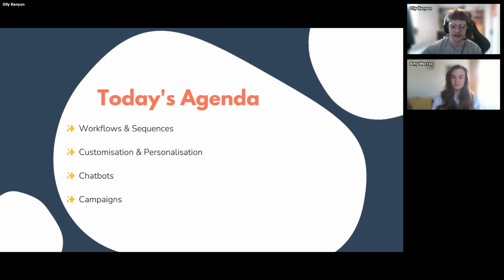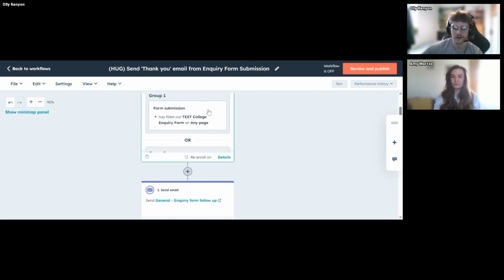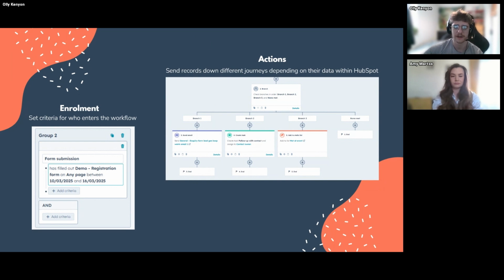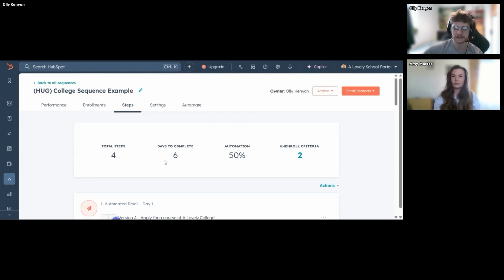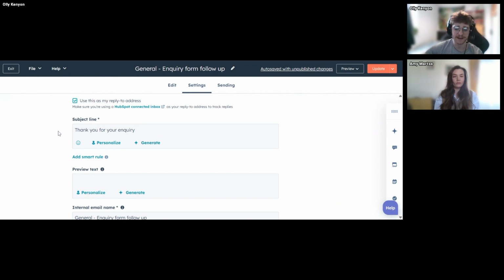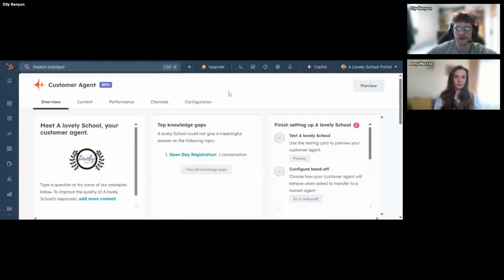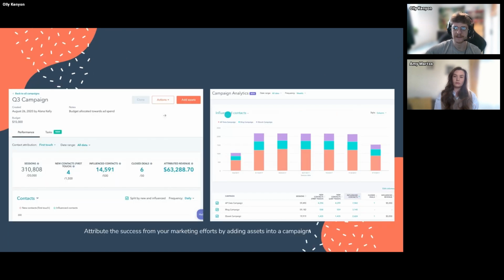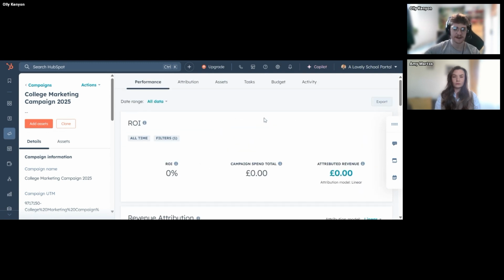HUG: Level Up Your Marketing Automation Tools for College Marketing Teams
Join us for a focused session exploring how HubSpot's automation tools can transform your college marketing strategies and results. This interactive session will delve into the practical applications of automation within HubSpot, specifically designed to address the unique challenges faced by colleges.

In this session, we will explore:

➡ Workflows & Sequences: Discover how these powerful tools can automate various marketing tasks, from personalised email campaigns and lead nurturing to event follow-ups and data management, freeing up your team to focus on strategic initiatives.

➡ Customisation: Learn how to tailor HubSpot's automation features to meet your marketing and admission team's specific needs and objectives, ensuring you're leveraging the platform's full potential.

➡ Chatbots: See how this feature can streamline communication, ensure consistent messaging, generate instant responses, and save you valuable time in addressing common inquiries.

We will demonstrate how HubSpot's automation can help schools:

⭐️ Enhance Student Recruitment: Automate personalised outreach and follow-up sequences to engage prospective students and guide them through the admissions process.

⭐️ Improve Efficiency: Automate repetitive tasks and free up your team to focus on strategic initiatives, such as personalised outreach and relationship building.

⭐️ Personalise Communication: Deliver tailored messages to prospective and current students, fostering stronger connections and increasing engagement.

⭐️ Drive Better Results: Leverage automation insights to optimise campaigns, track performance, and achieve your marketing and admissions goals.

This session will provide valuable insights for college marketing and admissions professionals looking to leverage HubSpot's automation capabilities to attract and retain students.